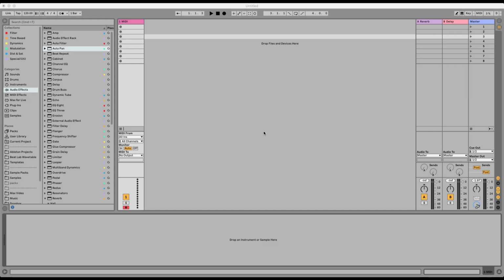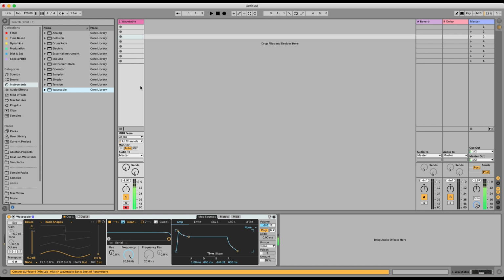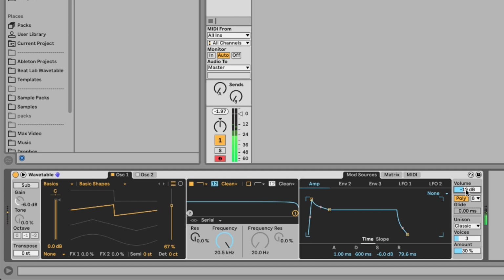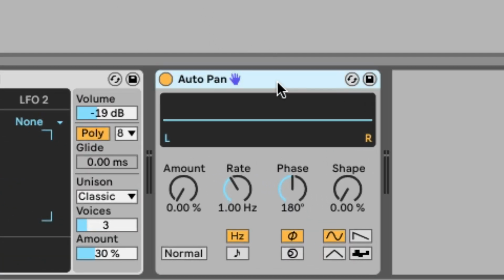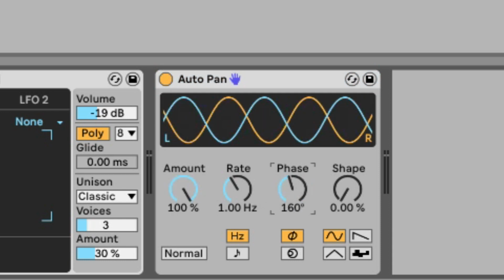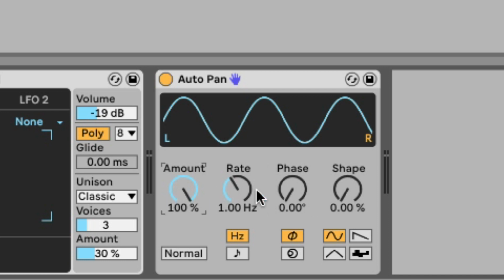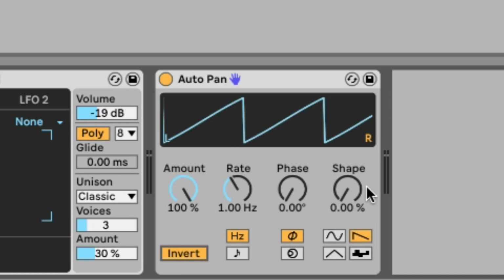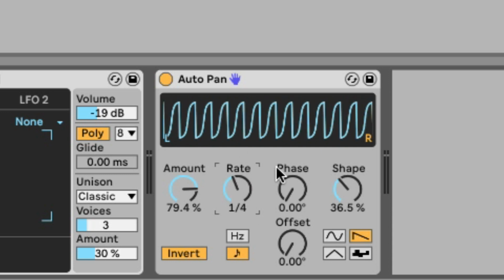Create a classic "Four on the Floor" SIDE CHAIN PUMP with Auto-Pan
The Endless Uses of LFOs - Side Chain Pump with Auto-Pan
- In this video, we teach you a really SIMPLE way to create a side chain effect utilizing the LFOs in auto-pan to create a side chain pump.

LFO or Low-Frequency Oscillator is one of the most used tools in the world of sound design and production. In this series, we look into different ways you can utilize LFOs in your workflow for endless creative ideas.